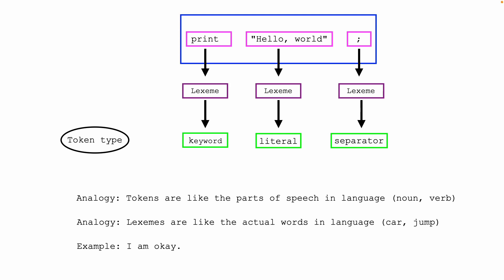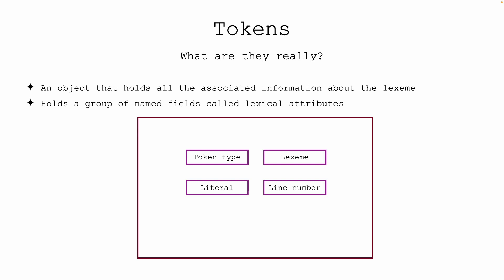Specifying the lexical attributes of a glox token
In this video we define the lexical attributes of our token object